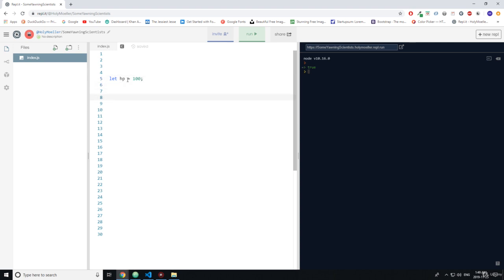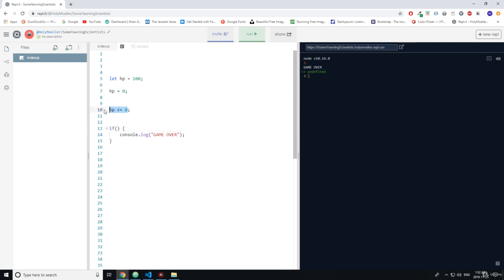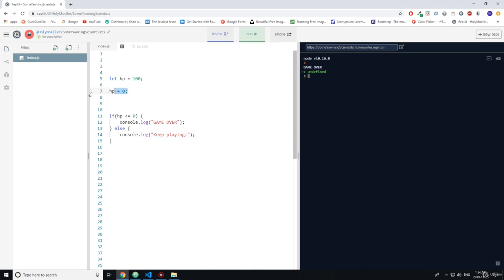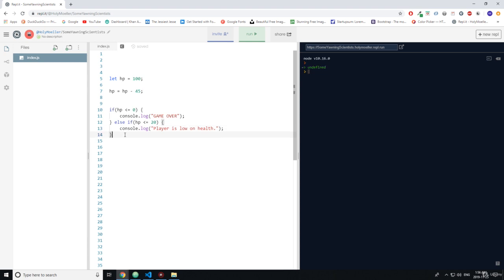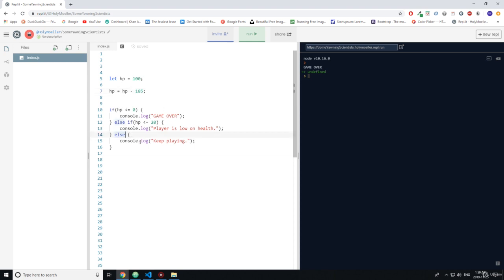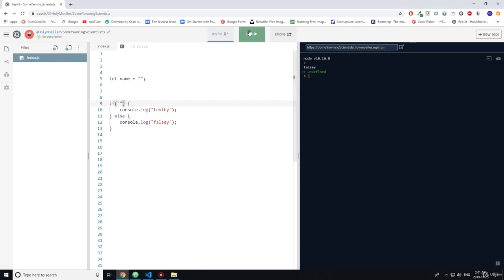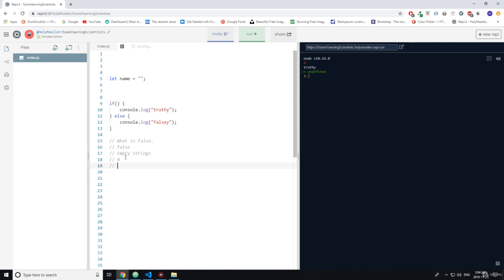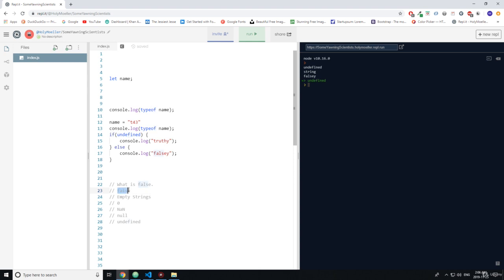4 If Statements